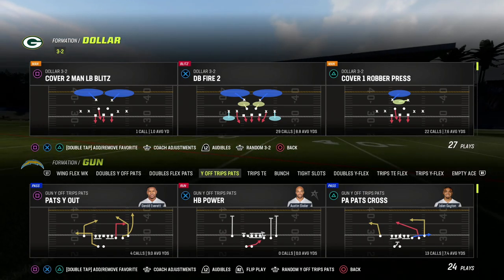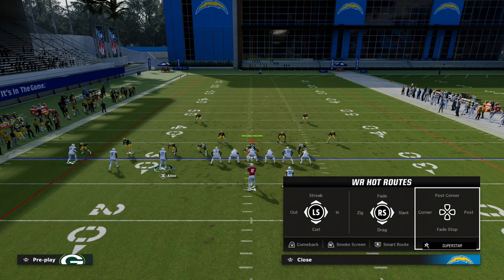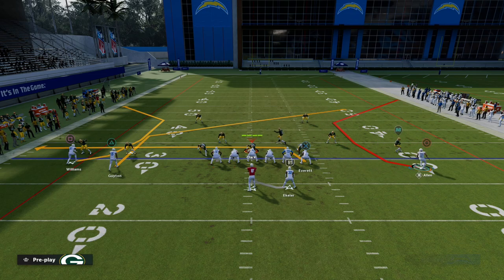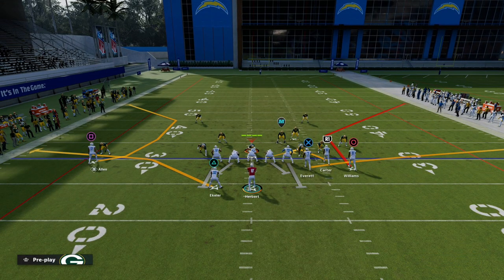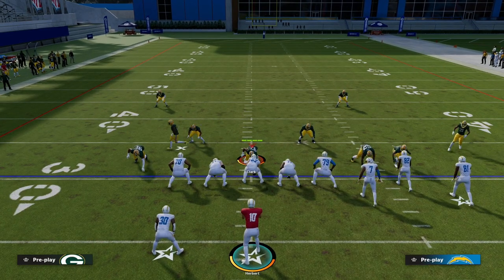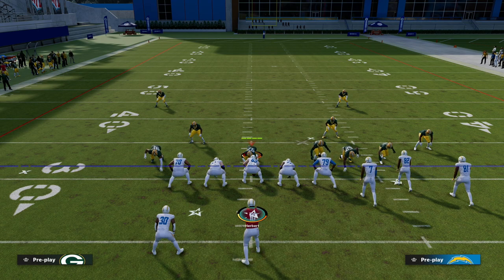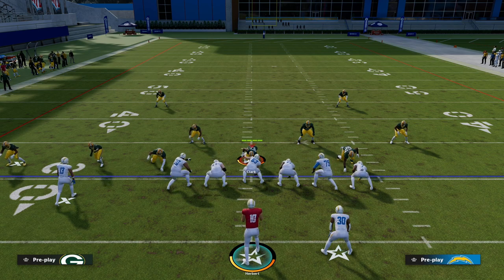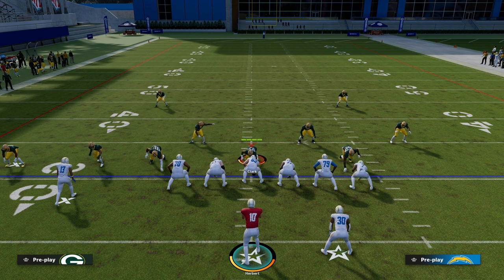This Ability Will Take Your Offense To The Next Level In Madden 23